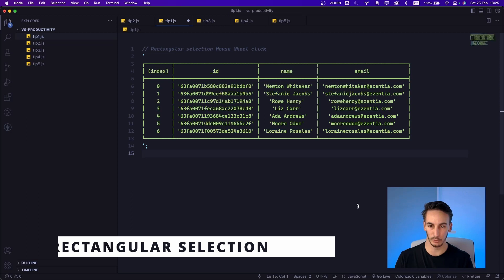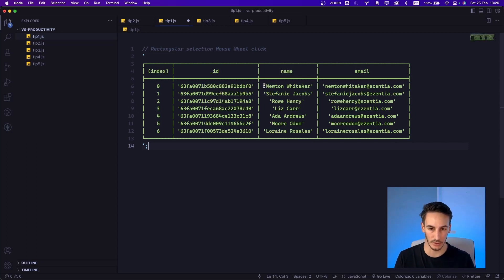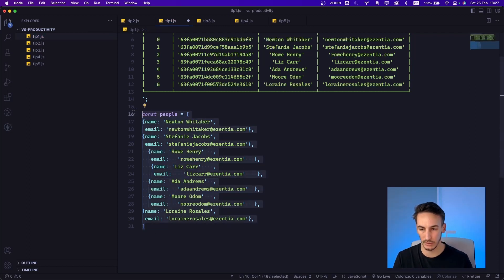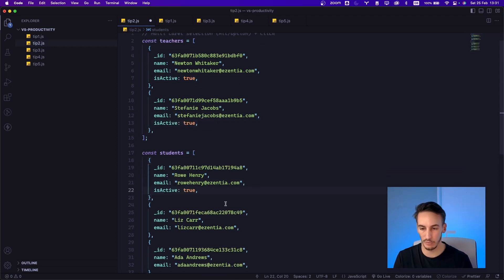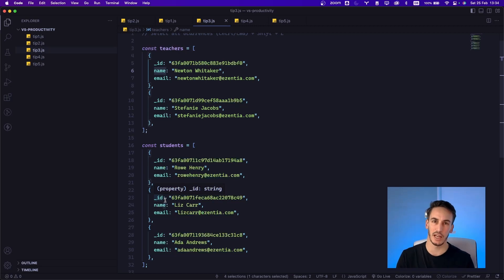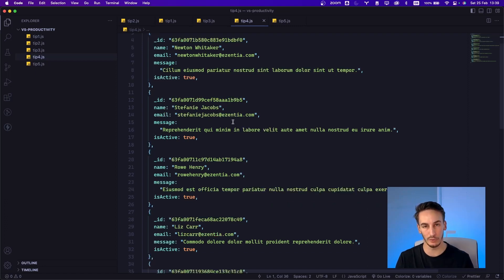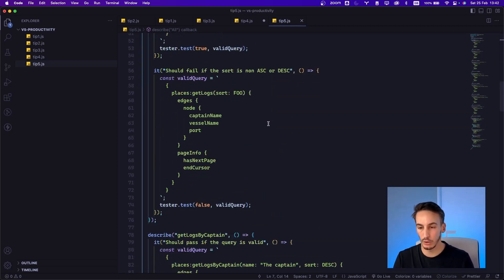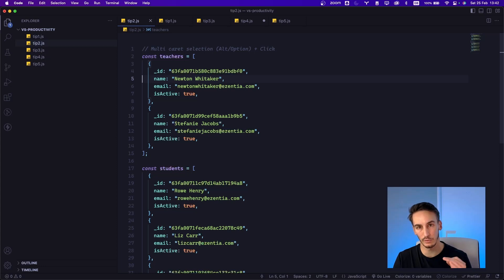5 VS CODE SHORTCUTS and TIPS to boost your productivity 🤯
Boost your productivity with these super helpful VS Code speed tips.

00:00 Intro
00:21 Rectangular selection
01:55 Multi-cursor
02:47 Select all occurrences
03:33 Select the next occurrence
04:10 Go to file an line